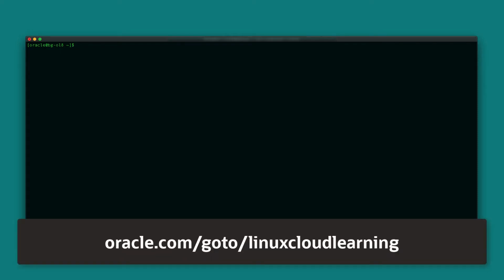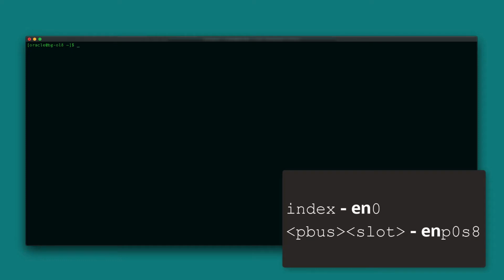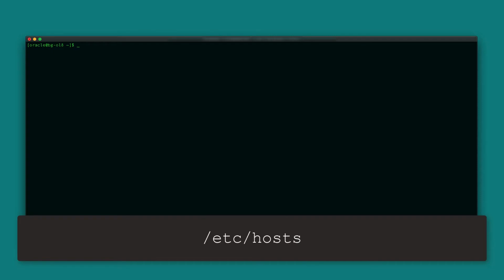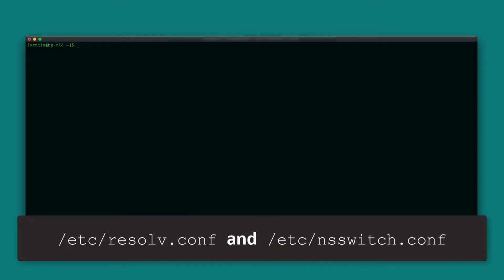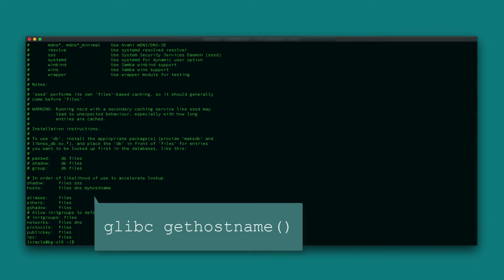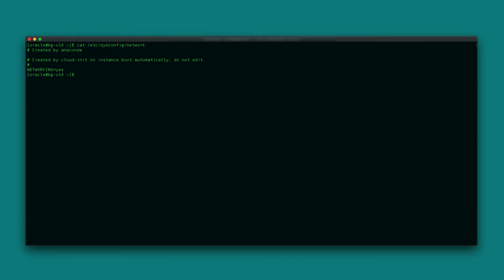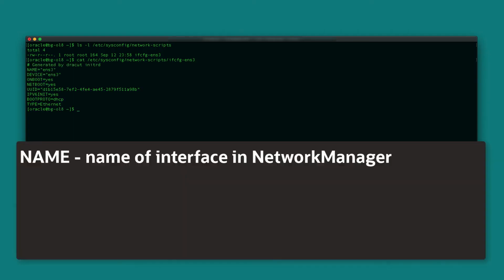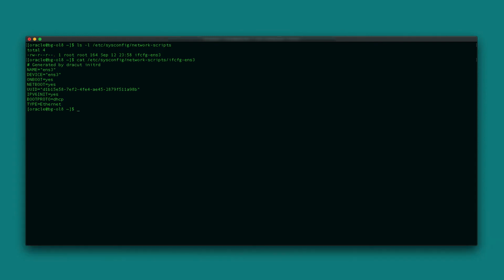11. Network Configuration Files on Oracle Linux 8